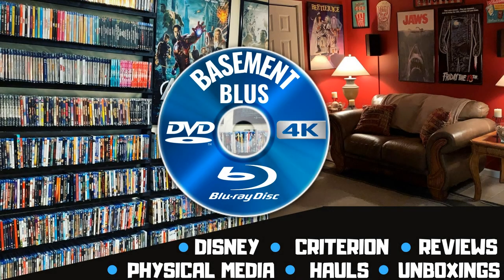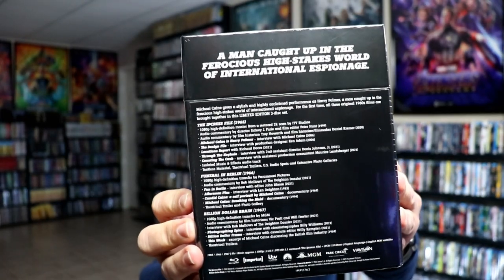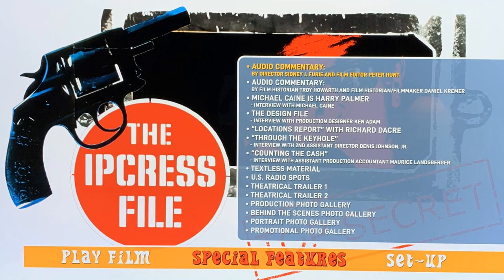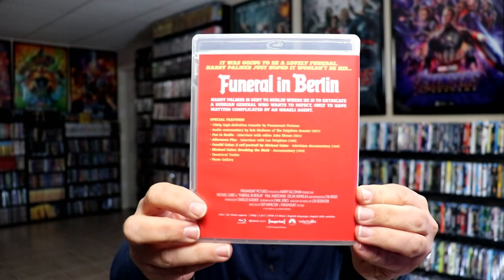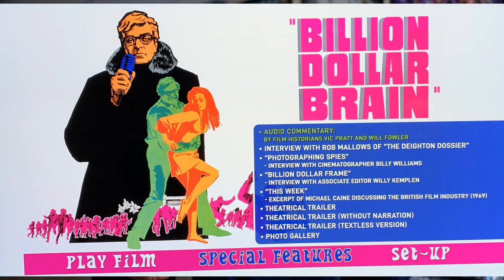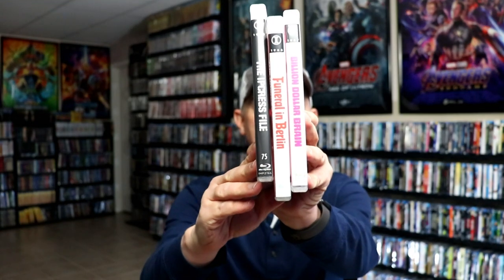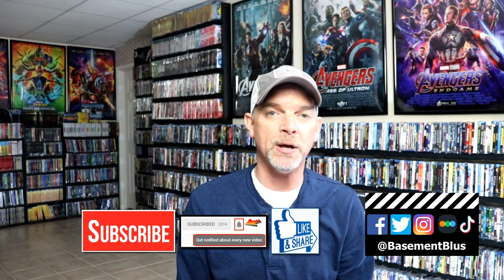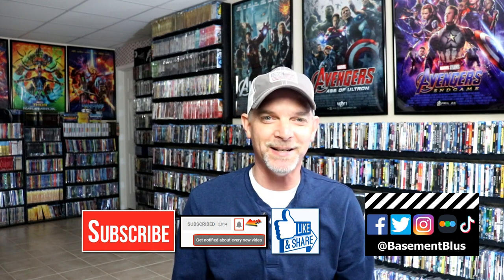The Harry Palmer Collection on Blu-ray from [Imprint] / ViaVision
Tony Conner
Michael Caine gives a stylish and highly acclaimed performance as Harry Palmer, a man caught up in the ferocious high-stakes world of international espionage.  For the first time, all three original 1960s films are brought together in one collection, with bonus features worthy of further investigation.

Limited Edition 3 Disc Hard Box edition with Unique Artwork. 2000 copies only.
The Ipcress File (1965) – Imprint Collection # 75

Starring Michael Caine, Nigel Green, Guy Doleman, Sue Lloyd, and Gordon Jackson.

Based on Len Deighton’s bestselling novel, the realistic, landmark spy thriller of espionage and counter-espionage centres on Harry Palmer, an intelligence agent assigned to investigate fears over British security.

Produced by 007’s Harry Saltzman, with music by John Barry, The Ipcress File provides a downbeat, yet realistic and exciting portrayal of 1960s espionage.

Special Features and Technical Specs:

1080p high-definition master from a restored 2k scan by ITV Studios
Audio commentary by director Sidney J. Furie and film editor Peter Hunt (1999)
Audio commentary by film historian Troy Howarth and film historian/filmmaker Daniel Kremer (2020)
Michael Caine is Harry Palmer – interview with Michael Caine (2006)
The Design File – interview with production designer Ken Adam (2006)
Locations Report with Richard Dacre (2021)
Through The Keyhole – interview with 2nd assistant director Denis Johnson, Jr. (2021)
Counting The Cash – interview with assistant production accountant Maurice Landsberger (2021)
Isolated Music & Effects audio track
Textless Material, Theatrical Trailers, U.S. Radio Spots and Extensive Photo Galleries
DTS HD 5.1 surround / LPCM 2.0 Mono
Optional English subtitles
Funeral in Berlin (1966) – Imprint Collection # 76

Starring Michael Caine, Paul Hubschmid, Oscar Homolka, Eva Renzi

Harry Palmer is sent to Berlin where he is to extricate a Russian general who wants to defect.

Director Guy Hamilton’s follow-up to The Ipcress File is the second in the film series based on Len Deighton’s novels.

1080p high-definition transfer by Paramount Pictures
Audio commentary by Rob Mallows of The Deighton Dossier (2021)
Fun in Berlin – interview with editor John Bloom (2021)
Afternoon Plus – interview with Len Deighton (1983)
Candid Caine: a self portrait by Michael Caine – documentary (1969)
Michael Caine: Breaking the Mold – documentary (1994)
Theatrical Trailer and Photo Gallery
LPCM 2.0 Mono
Optional English subtitles
Billion Dollar Brain (1967) – Imprint Collection #77

Starring Michael Caine, Karl Malden, Ed Begley, Oscar Homolka, Francoise Dorleac

Harry Palmer is blackmailed into working for MI5 again on his wildest – and most dangerous – assignment yet as he pits his wits against an insane billionaire and his supercomputer.

From 007 producer Harry Saltzman and acclaimed director Ken Russell come the final film in the 1960s Palmer trilogy.

1080p high-definition transfer by MGM
Audio commentary by film historians Vic Pratt and Will Fowler (2021))
Interview with Rob Mallows of The Deighton Dossier (2021)
Photographing Spies – interview with cinematographer Billy Williams (2021)
Billion Dollar Frame – interview with associate editor Willy Kemplen (2021)
This Week – excerpt of Michael Caine discussing the British film industry (1969)
Theatrical Trailers
LPCM 2.0 Mono
Optional English subtitles